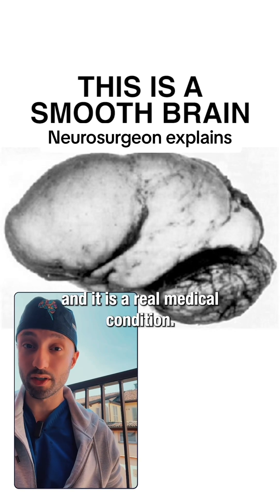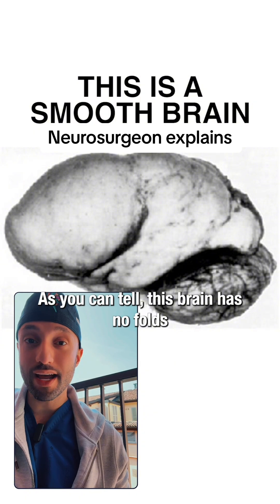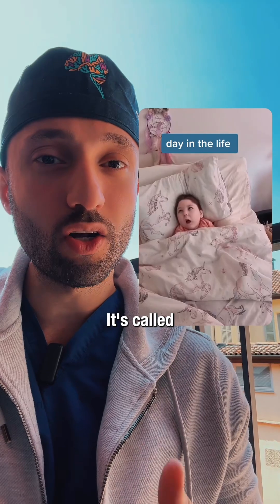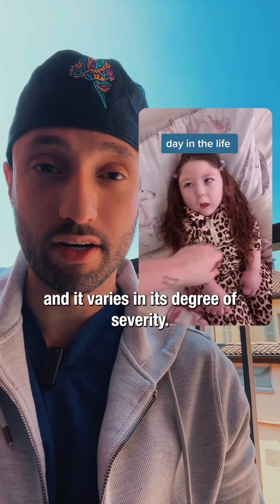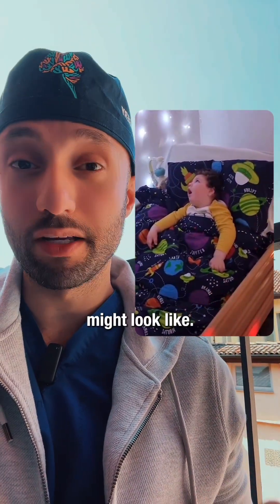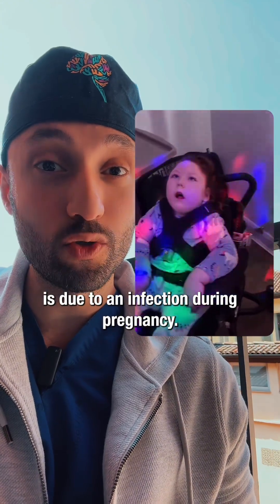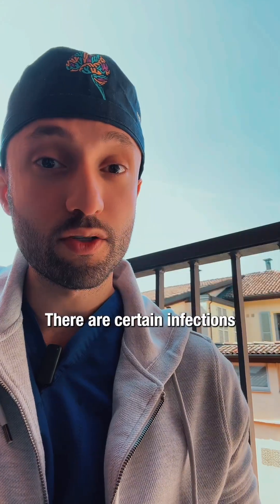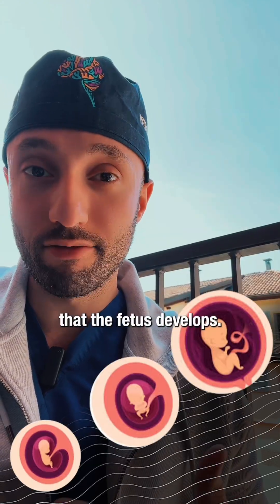The Smooth Brain Condition Doctors Won't Talk About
Discover the fascinating phenomenon of a "smooth brain" and unravel what it really means in this captivating video! 🧠✨ Dive in as we explore the intricacies and curiosities around the concept, shedding light on how our brains work and what happens when they're smooth. Perfect for those with a thirst for knowledge or anyone curious about the wonders of the human mind.

Get ready to expand your understanding of neuroscience and discover the secrets behind the brain's structure. Whether you're a science enthusiast or just in for an educational ride, this video is sure to captivate your interest. Join us on this journey as we delve into the layers of the mind, dissect the myth versus reality, and let your neurons spark with curiosity!

What exactly turns the brain smooth? Is it metaphorical or a fascinating reality? How does brain structure affect intelligence and capabilities?

Remember to tag a friend who loves a good brain bender, and let us know how this information reshaped your understanding of the human mind.